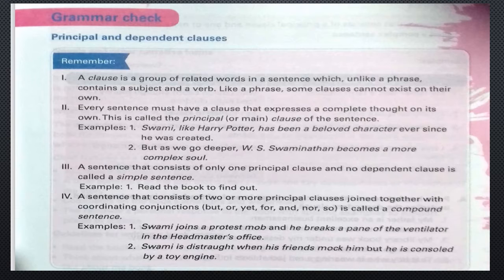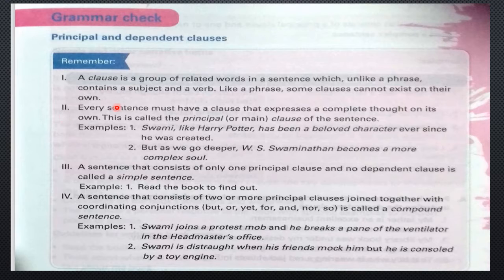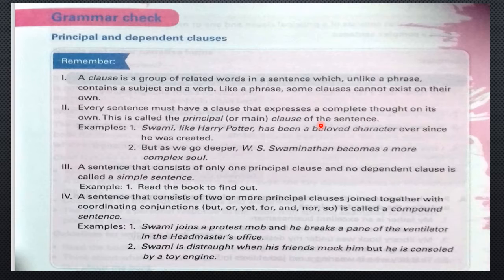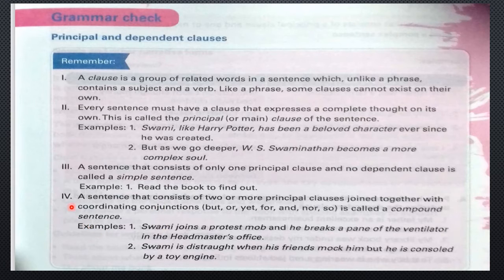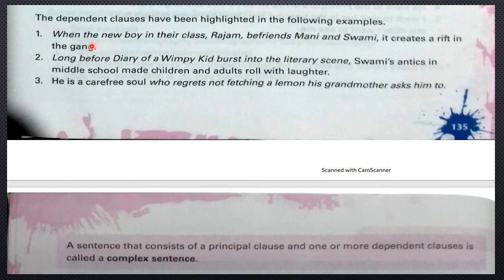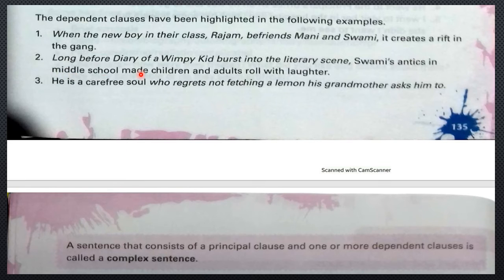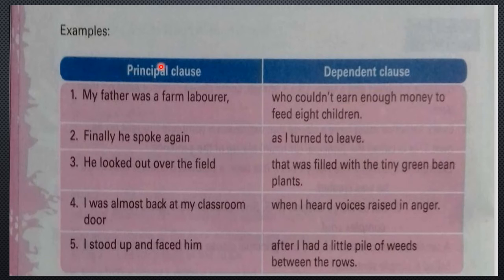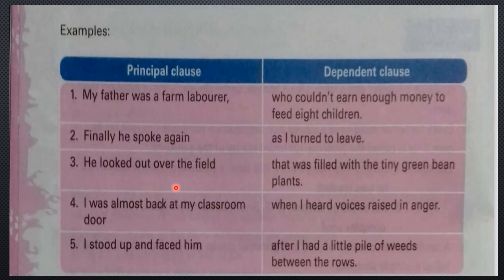Erudite 12th October Alt. Eng. class 7 by Rahman sir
Reading Swami and Friends 5